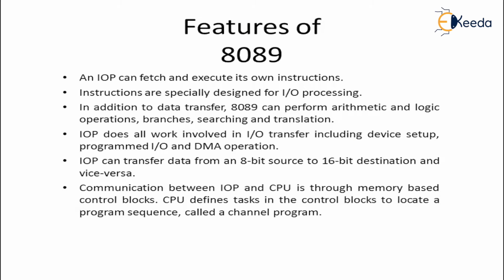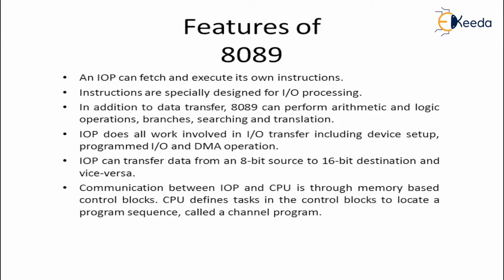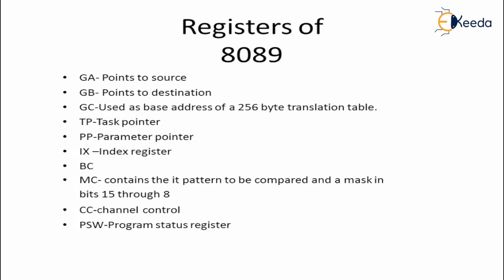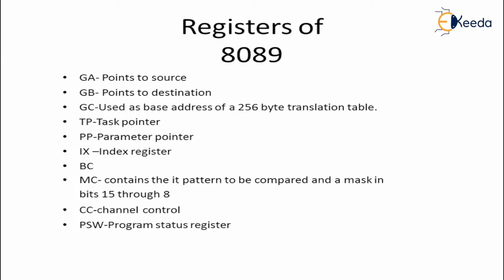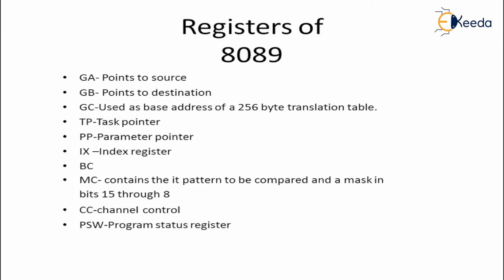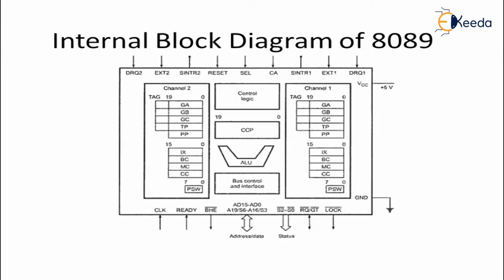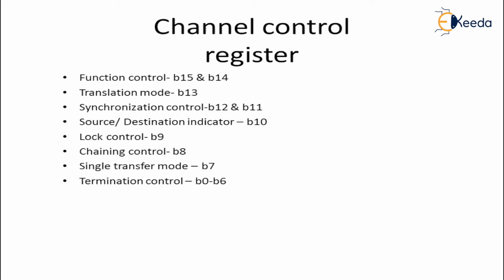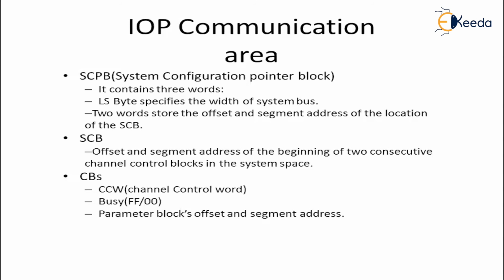Features, Registers, Internal Block Diagram Of 8089 , Control Registers, IOP Communication Area